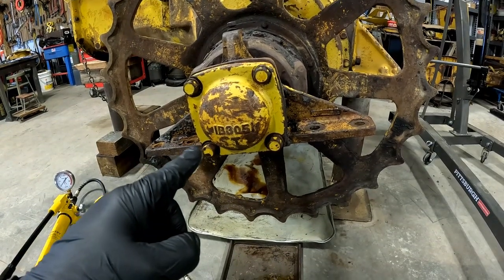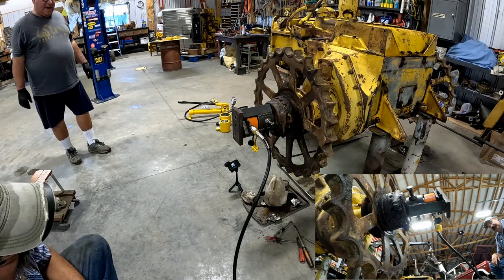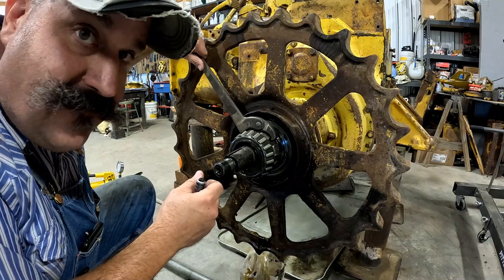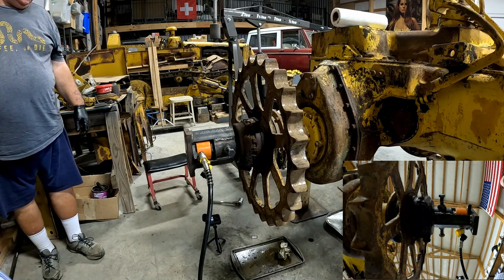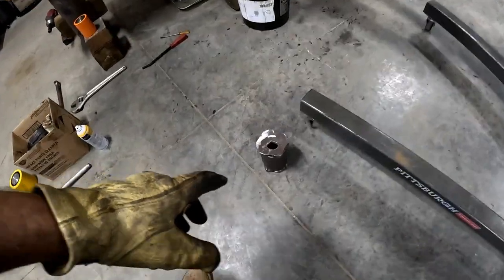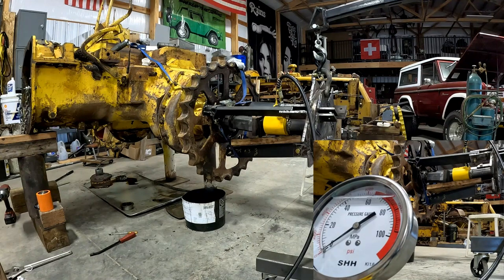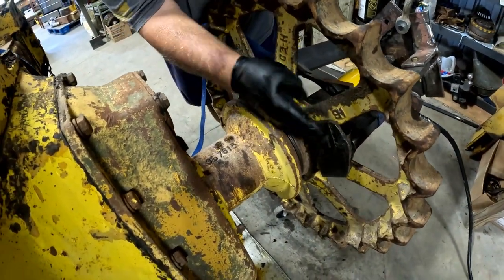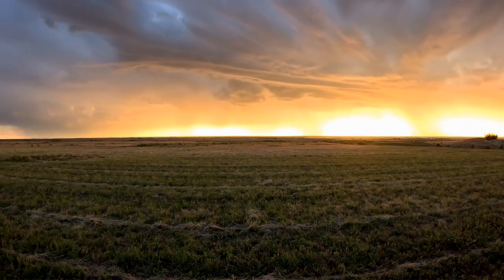1941 Caterpillar D4 sprocket & pillow block removal! dozer 7J4265 W Parts Machine "Hannah Montana"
Poppin more sprockets and pillow blocks! We have fun removing the sprockets off of the 1941 parts donor machine. This time we can see the pressure it takes and the drama does not disappoint! It really amazes us how much more simple things are the second time around. The D4 project 4G9986 "Lil Lefty" has never been so much fun and fulfilling. I hope you enjoy the shop talk, banter and commentary.

These parts were made possible by a generous viewer and fan of the channel! Thank you again for the support!